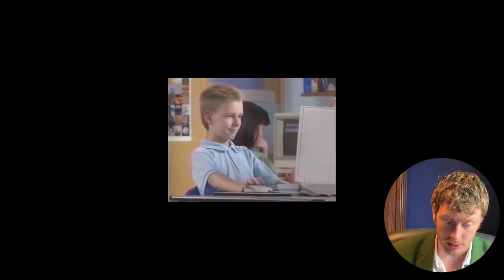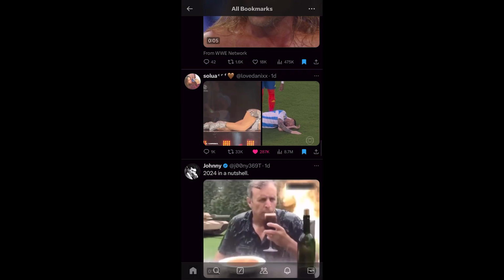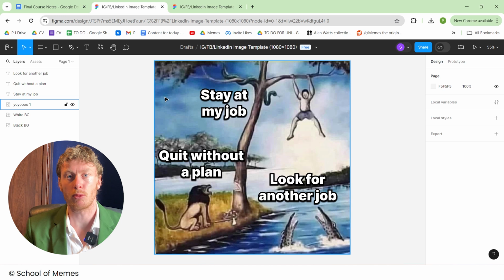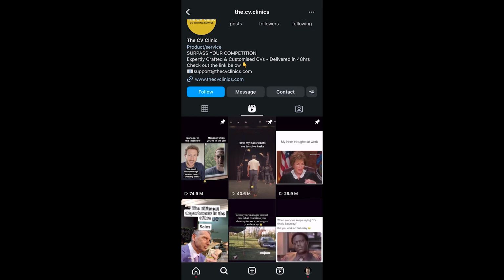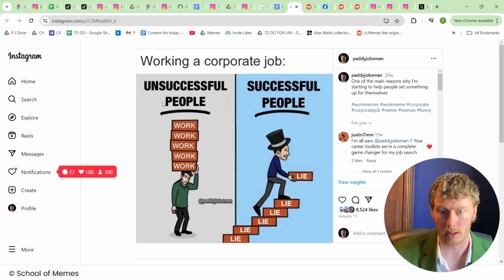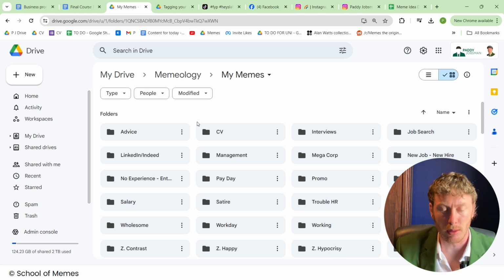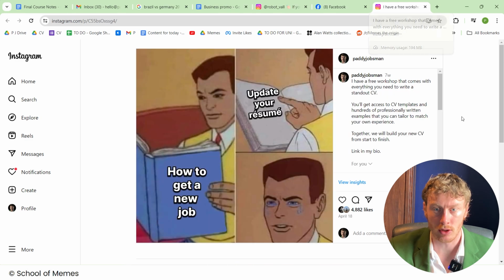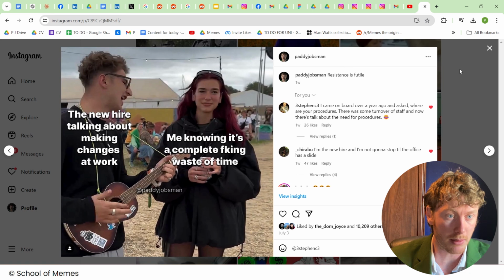Meme Workshop: Learn How To Create Viral Memes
In this workshop, you'll learn how create memes that go viral consistently.

Update: The School of Memes Community will not be going ahead. Way too hard for me to make it work.

Video Timestamps:

0:00 Introduction
1:27 Mapping your audience
7:36 Building your meme library
10:12 Curating meme feeds
23:04 Other sources of inspo
28:18 Gathering great takes
31:10 How to make memes (image)
41:46 How to make video memes
54:22 Different meme styles
58:50 Remixing memes
1:02:00 Merging technique
1:03:35 Recycling technique
1:06:06 Double-dipping technique
1:08:36 Using artwork
1:11:12 Industry gags
1:12:11 Making memes with ChatGPT
1:13:15 Unhinged advice
1:13:52 Captions
1:14:40 Mock ups
1:16:04 Acting out your memes
1:17:02 Jumping on trends
1:25:56 Tracking and categorising
1:28:18 Posting guidelines & growth tips
1:38:39 Mindset & reminders
1:43:59 How to sell with memes
1:57:48 Meme community (on hold for now)